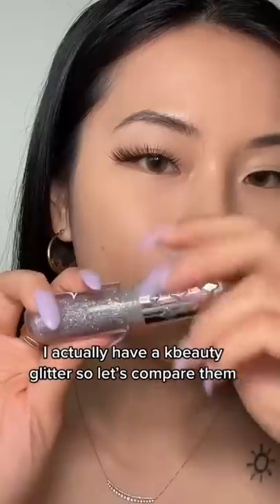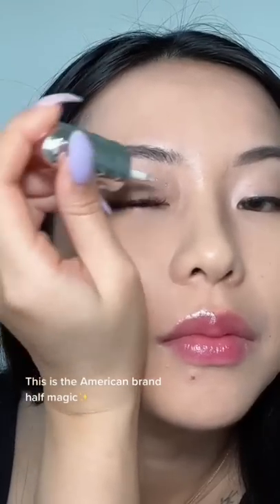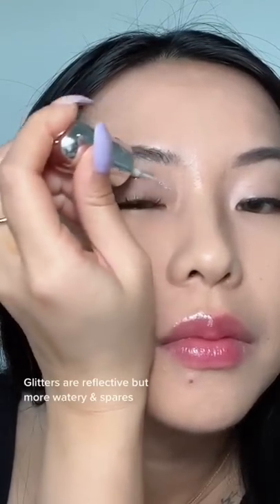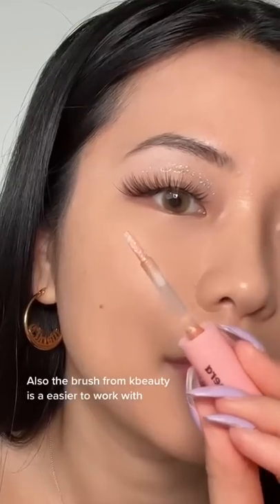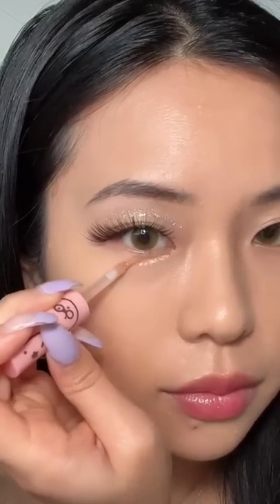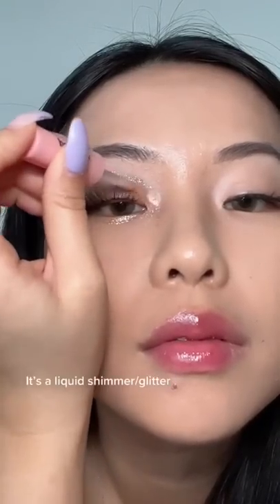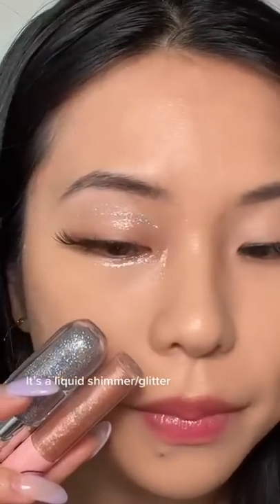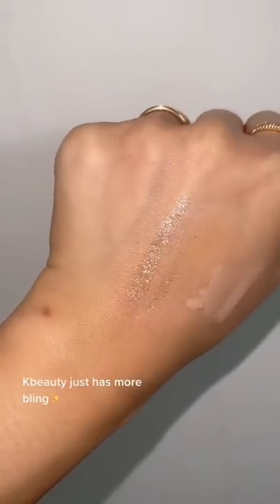Why do I like Kbeauty better sometimes